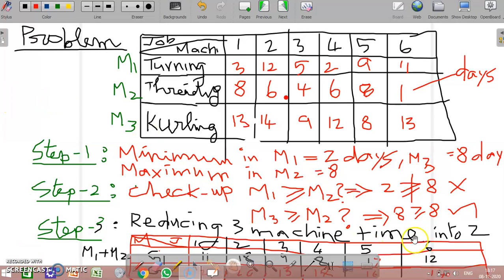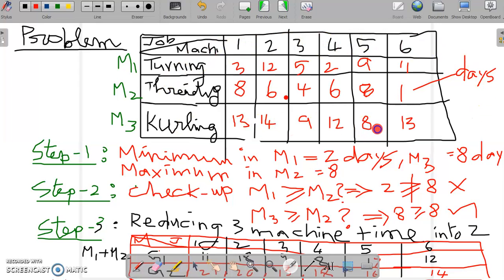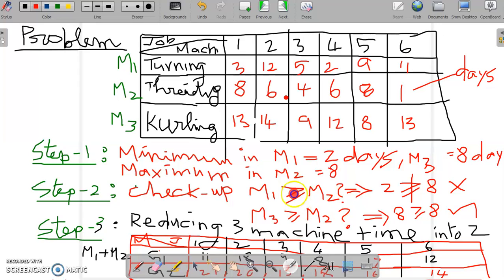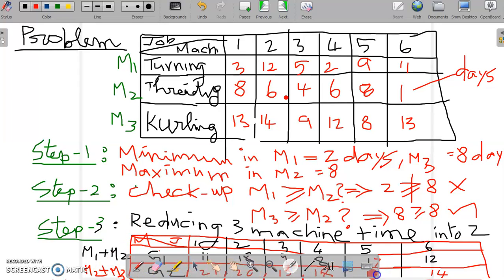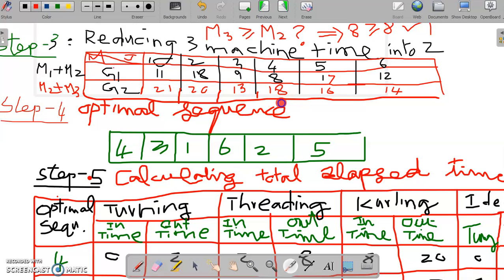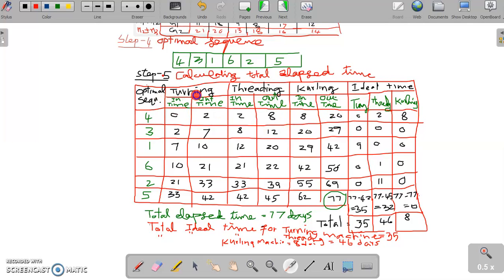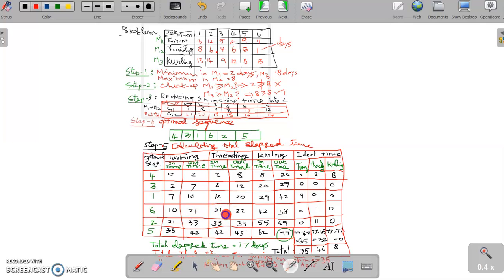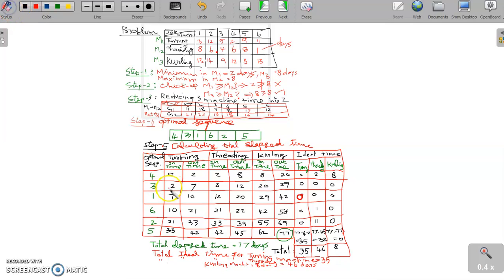nx3 sequecing prob Dr J